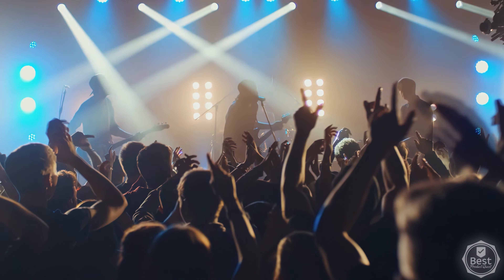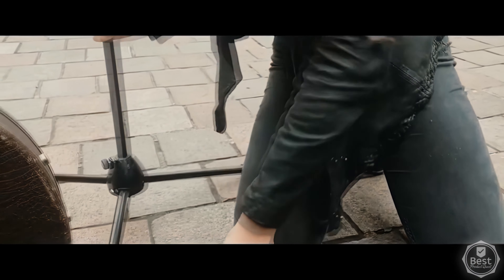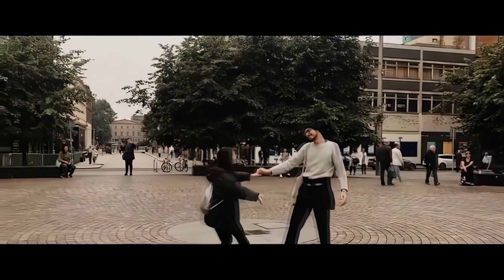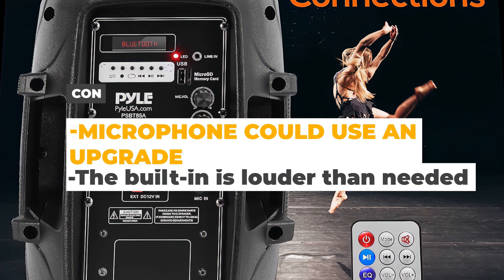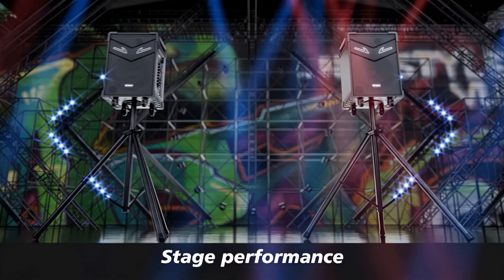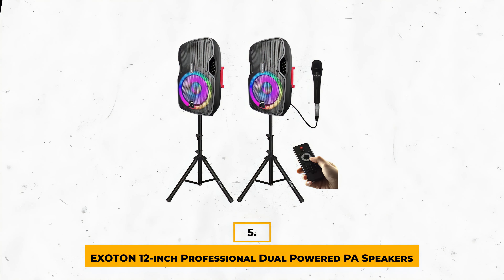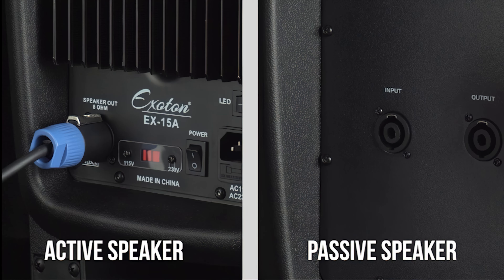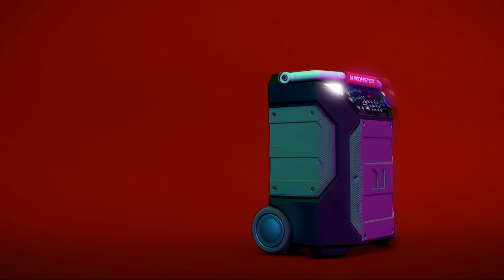Best Affordable PA System | Top 7 Reviews [2024 Buying Guide]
Are you looking for the best affordable PA system available now? We break down our top 7 picks!
Links to the items in this video are below:👇

NEW MODEL
7️⃣. Pyle 800W Portable Bluetooth PA Speaker ✅
Check price on eBay

6️⃣. 3-Way Portable PA System and Karaoke Machine ✅

5️⃣. EXOTON 12 inch Professional Dual Powered PA Speakers ✅

4️⃣. Monster Rockin' Roller 270 Portable Indoor/Outdoor Wireless Speaker ✅

3️⃣. Sony SRS-XP500 X-Series Wireless Portable-BLUETOOTH-Karaoke  Party-Speaker ✅

2️⃣. BOSE S1 Pro+ All-in-one Powered Portable Bluetooth Speaker  Wireless PA System ✅

1️⃣. JBL Professional EON208P 8-Channel Portable PA System ✅

When it comes to delivering clear, resonant sound to a crowd, a solid PA system can make or break any performance.  But with so many options and features, how do you choose the right one that also doesn't break the budget? In today’s video we've considered features, quality, and value to narrow down the best choices and bring you our top picks for the top 7 best affordable PA systems available now.

Do you still need a little more help deciding on the best affordable PA system for your needs? Take this chance to head over to the links above for the most current info, availability, and latest deals on each of these choices.